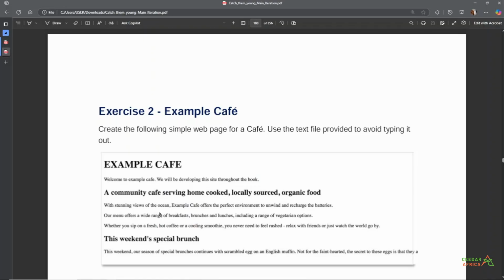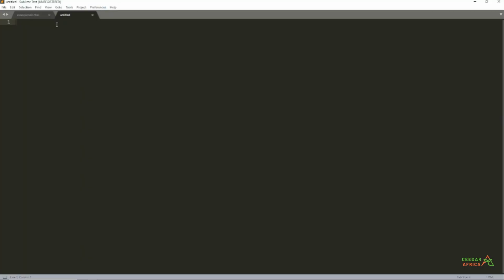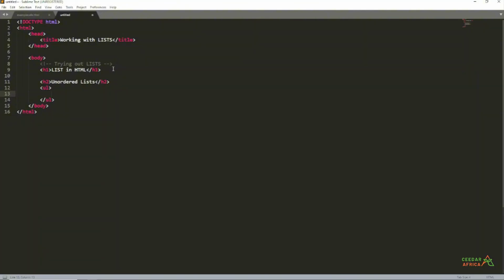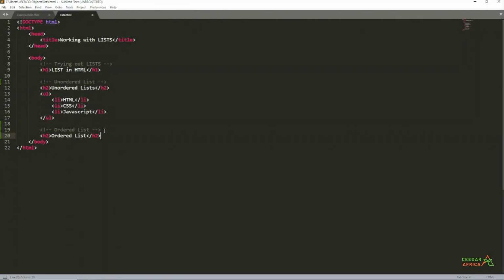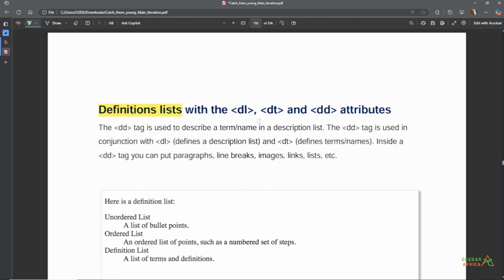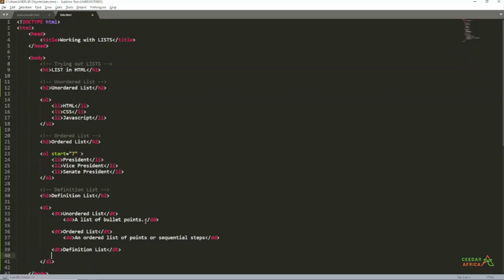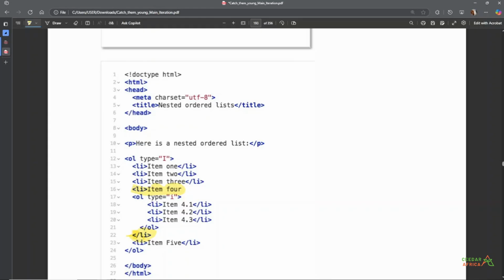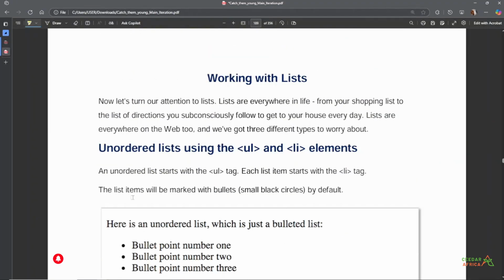Mastering HTML Lists in 5 Minutes — Web Dev for Absolute Beginners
Want to learn how to structure content on a web page the right way?

In this beginner-friendly HTML tutorial, we break down three main types of lists in HTML:

✅ Unordered lists (ul)

🔢 Ordered lists (ol)

📚 Definition lists (dl)

You’ll also learn:

When to use each list type

How browsers render lists

How to nest lists and add structure to your HTML

Whether you're building your first web page or just want to write cleaner code, this video will help you create clean, accessible, and semantic HTML.

👇 Drop a comment with your questions — we reply to every one.